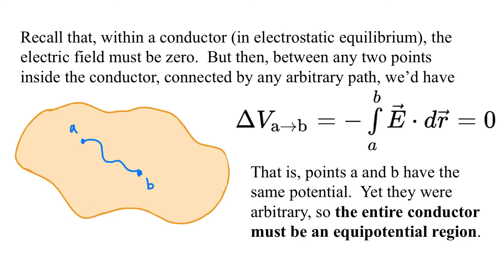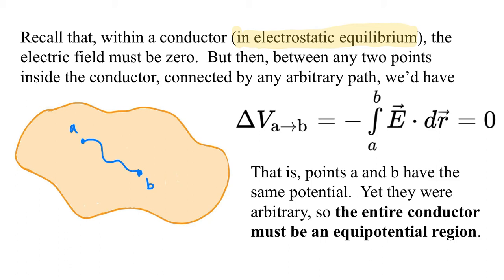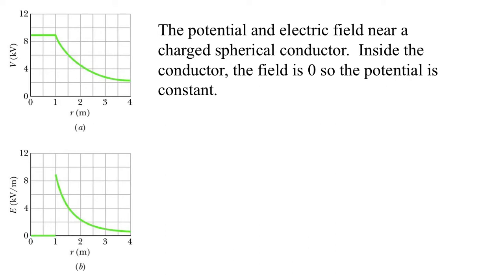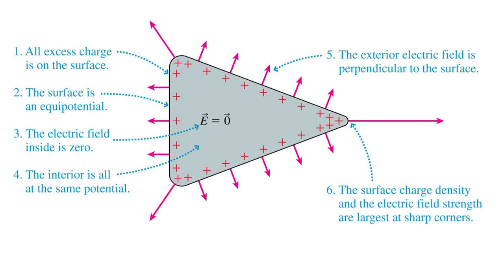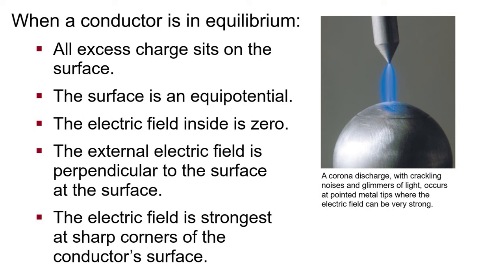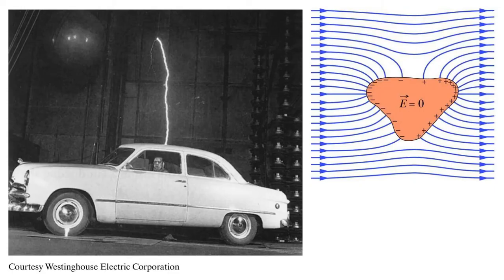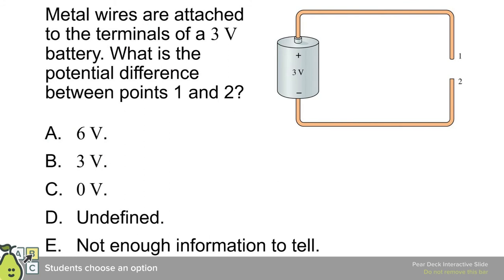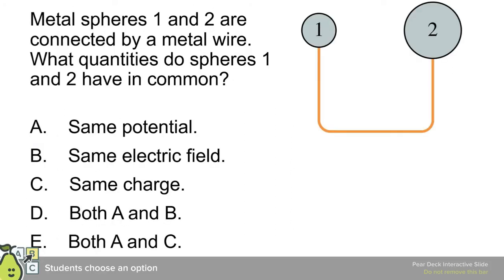APC N12A01 Conductors revisited.mp4